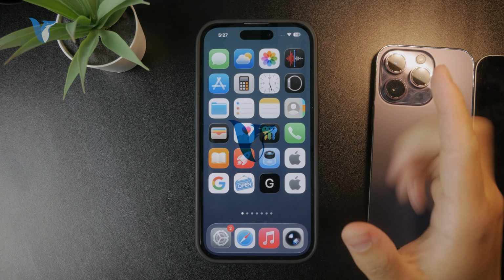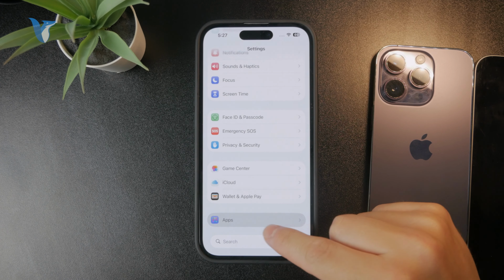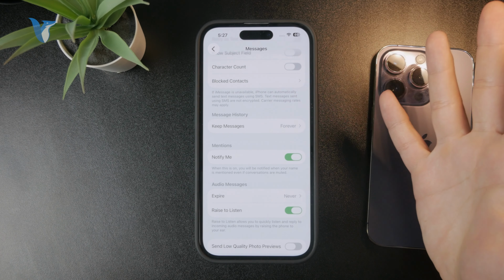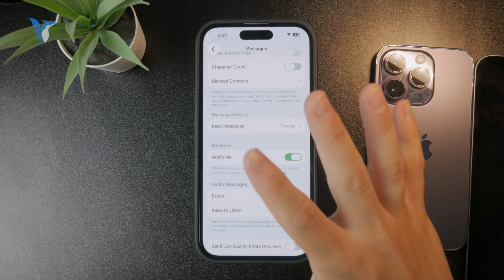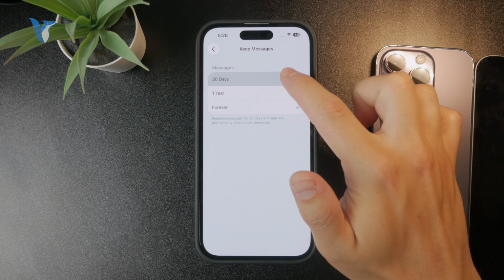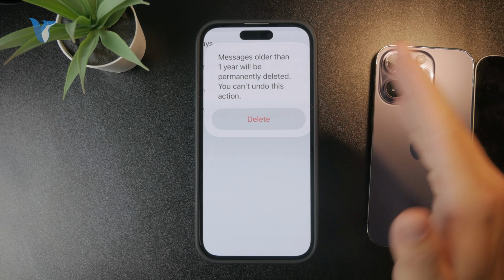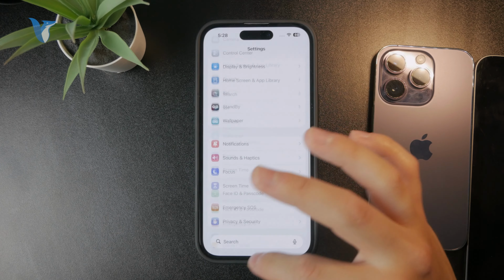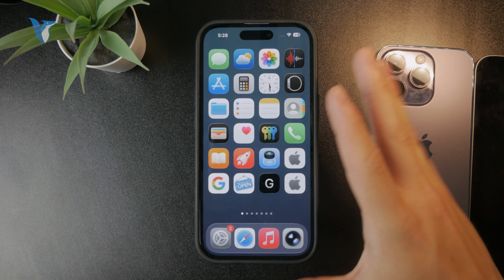How to Delete iPhone Messages All at Once (tutorial)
In this step-by-step tutorial, you'll learn exactly how to delete all text messages and iMessages on your iPhone at once by using the built-in multi-select feature or adjusting your message history retention settings to instantly clear out your storage and declutter your inbox.